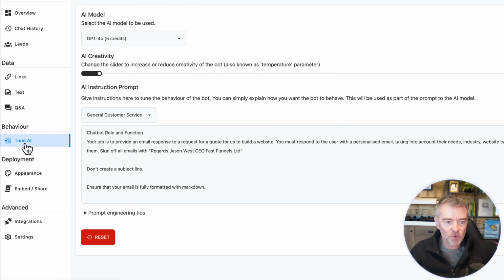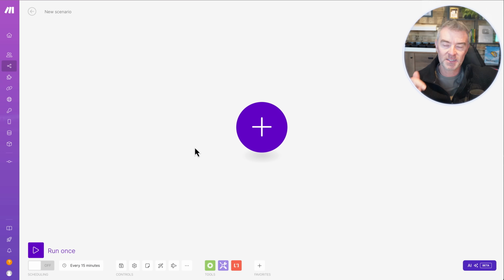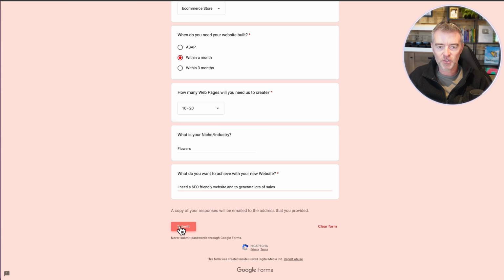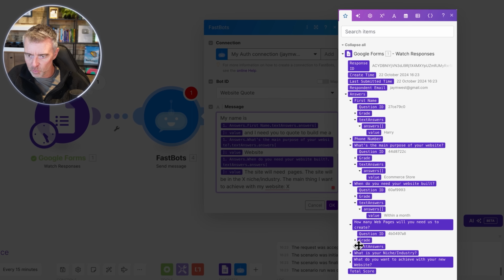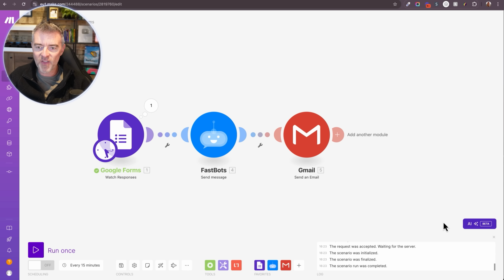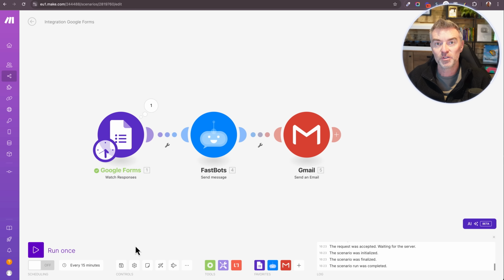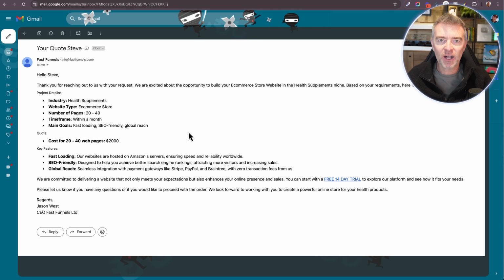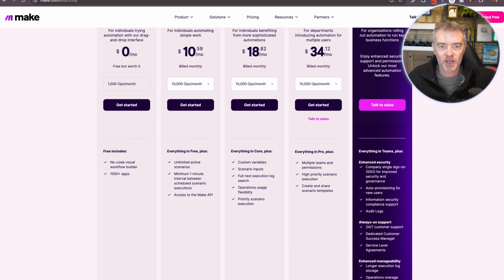Automated Sales Machine With Make.com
Learn how to build a powerful AI-powered sales machine that turns leads into customers.